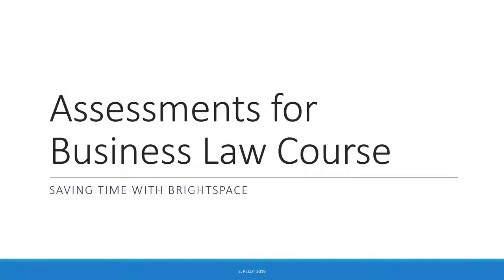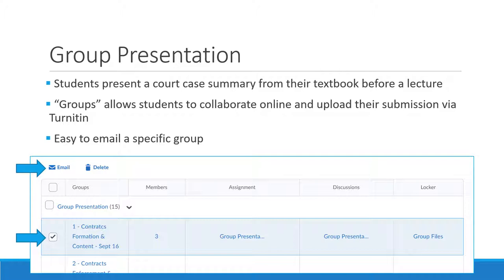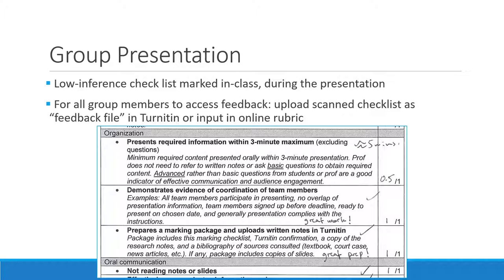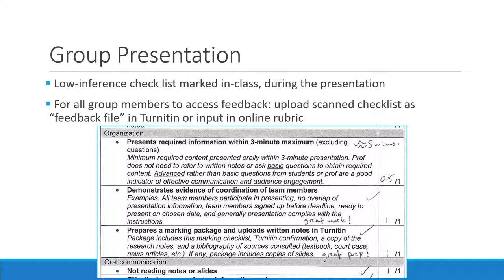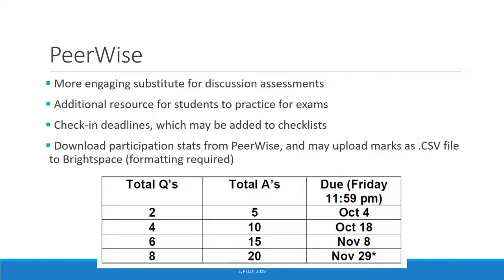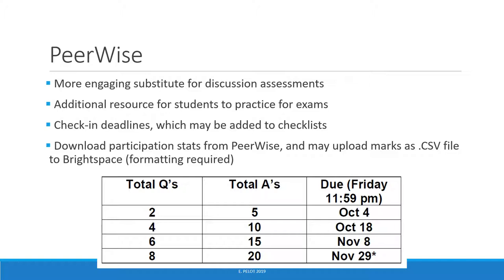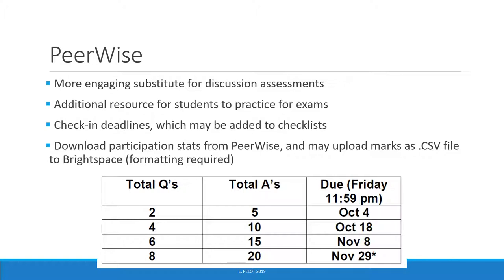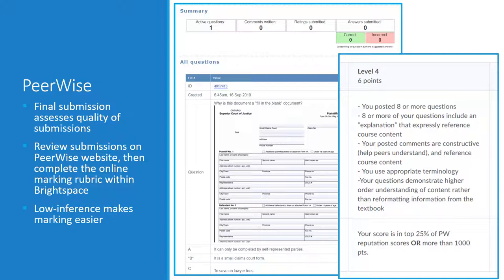Assessments in Brightspace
An overview of some of the more creative assessments implemented in the learning management system, Brightspace.